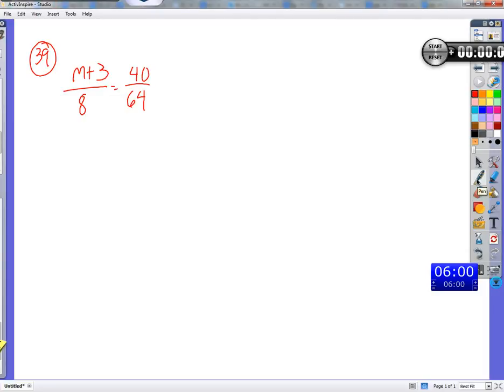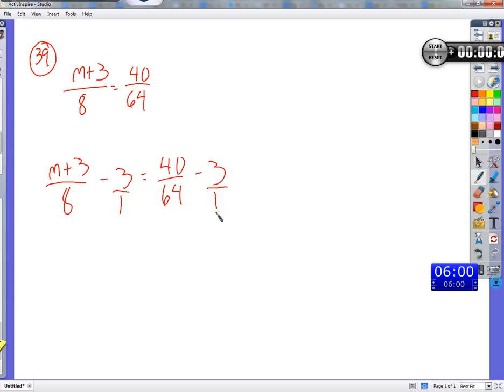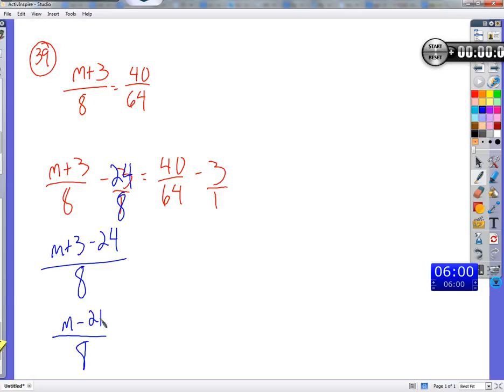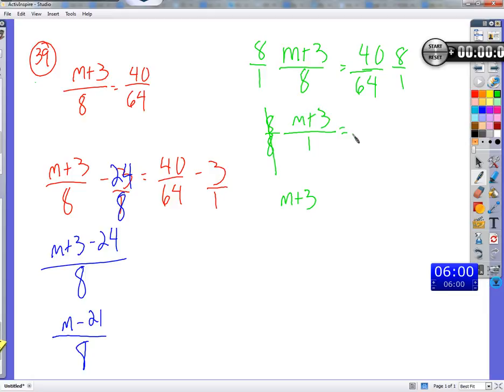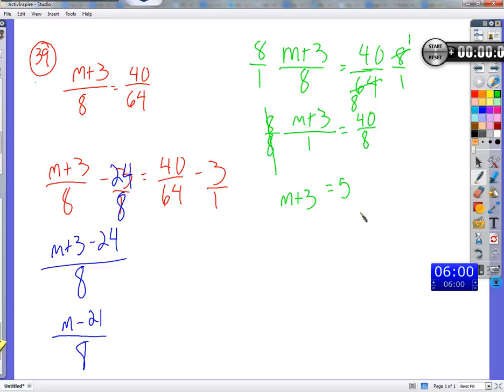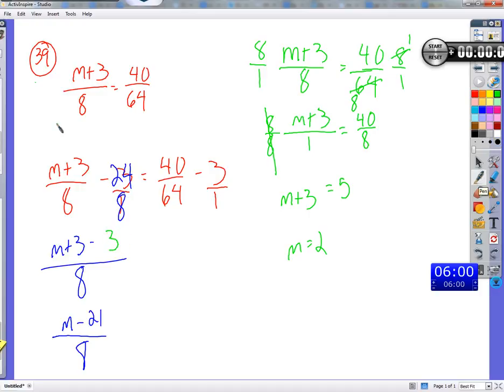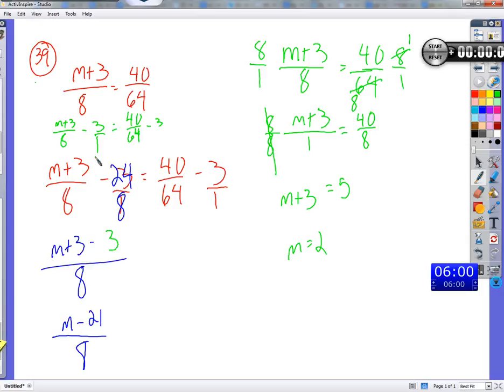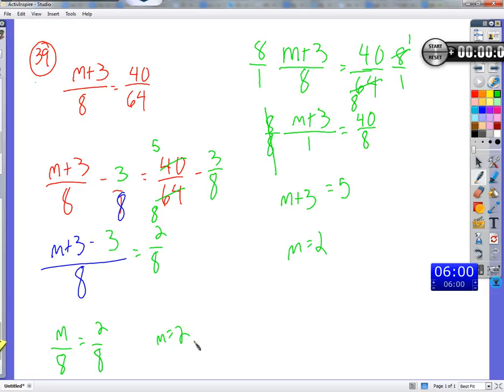Period 5: 3.5 #39